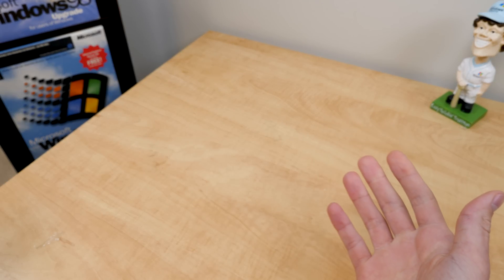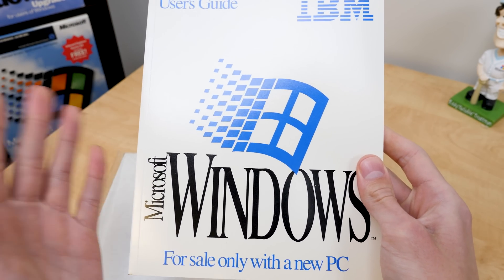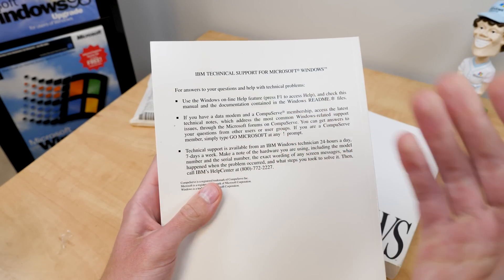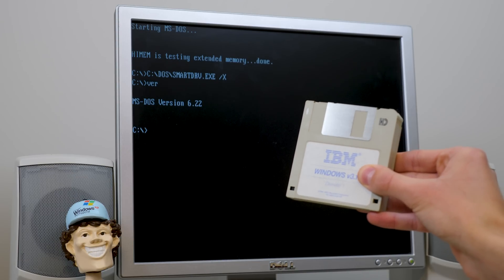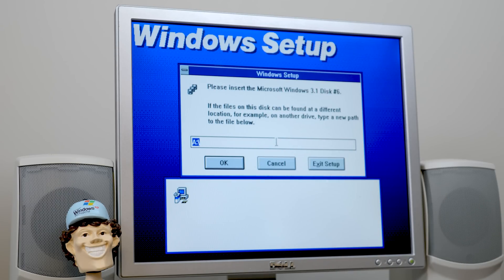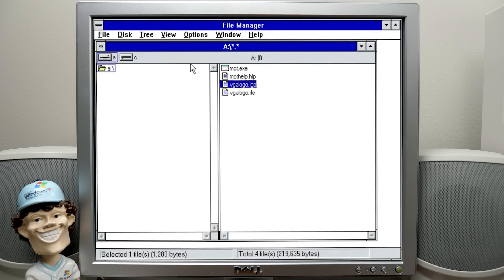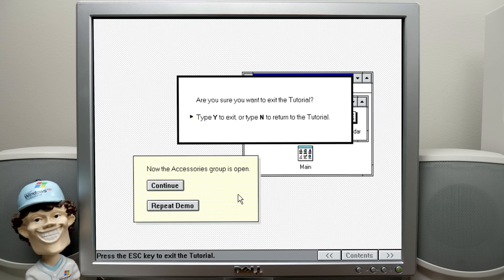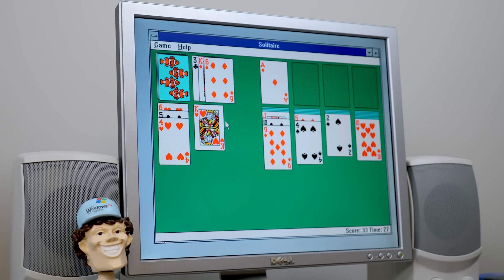Installing This IBM Copy of Windows 3.1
Today we're taking a closer look at that IBM OEM copy of Windows 3.1 that I purchased from Free Geek Twin Cities!